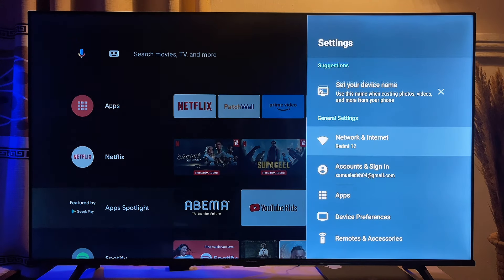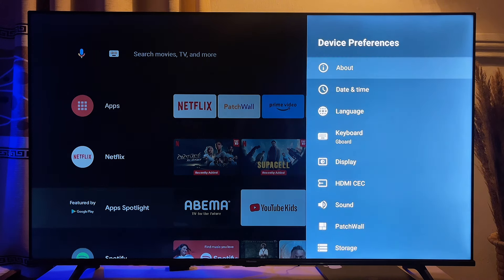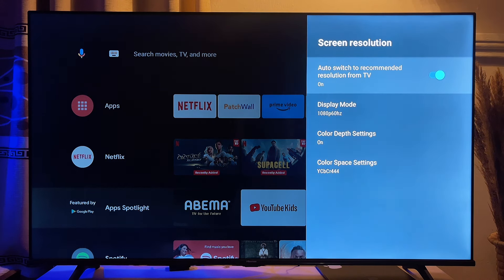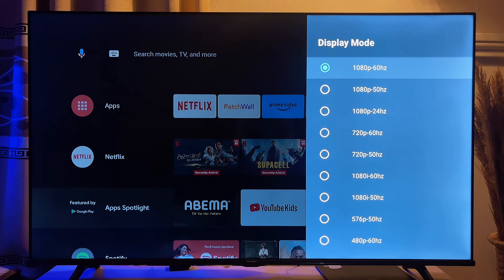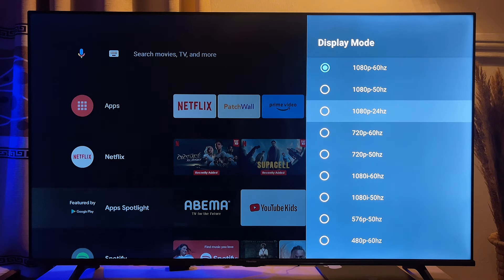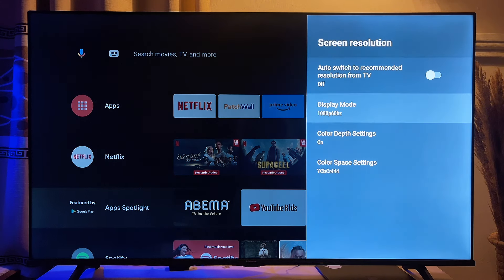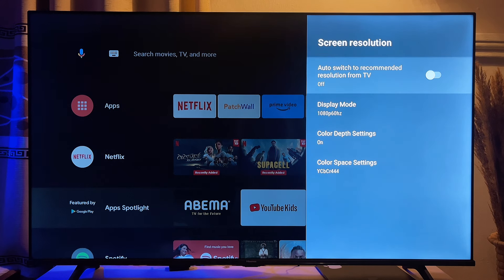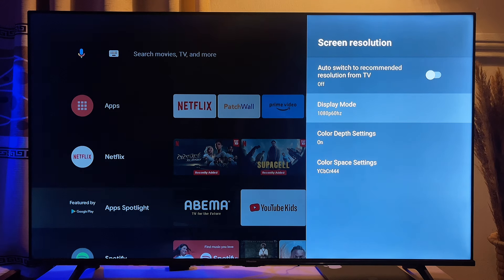How To Change Screen Resolution on Android TV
Learn How To Change Screen Resolution on Android TV. In this video, I practically explain how to change the screen resolution of your Android TV to 4K, Full HD, or HD. I'll guide you through accessing the Android TV settings, locating the device preferences option, which usually contains the display settings. From there, you can change your TV screen resolution to whatever you prefer.

This tutorial works on all Android TVs, so whether you have a Hisense Android TV, TCL Android TV, Skyworth Android TV, or Sony Android TV, this guide will work perfectly for you. By the end of this video, you'll know exactly how to adjust your screen resolution to enhance your viewing experience.